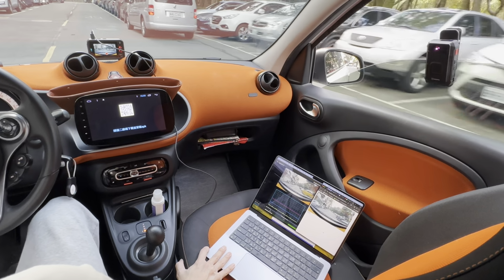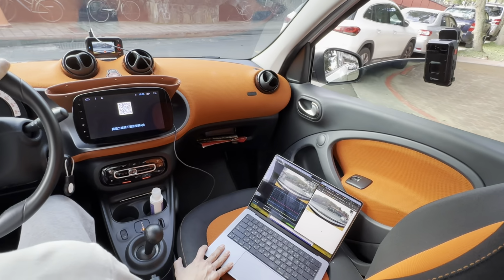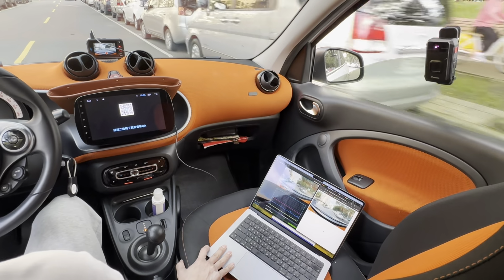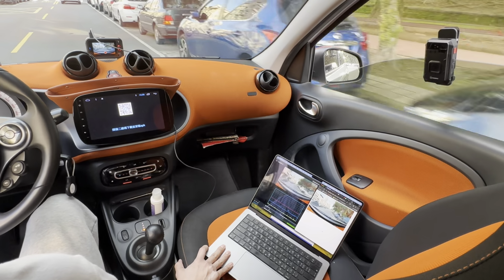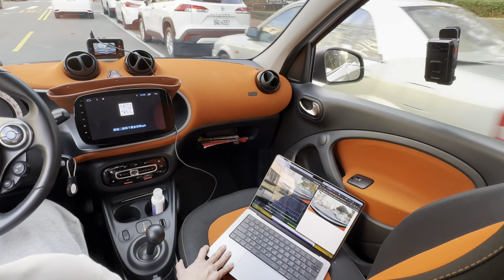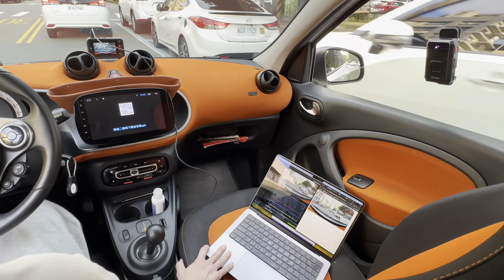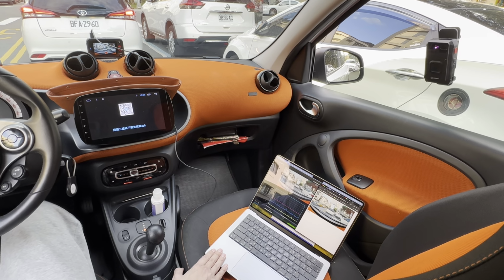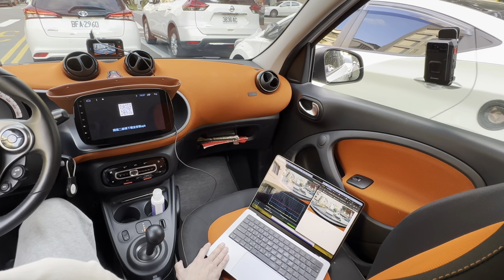(3) Askey - Dashcam - Driving test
Connects to the Nx Server in Dashcam via Nx Cloud / 4G
View live streams with Nx Desktop Client
Pull WebRTC stream via Nx media API and Cloud Relay

Server CPU loading 20-25% while doing:
1CH video recording, stream rtsp to Nx client, transcode RTSP to WebRTC to Chrom